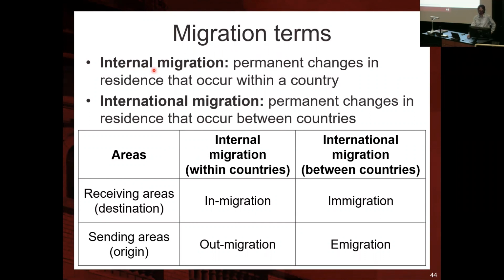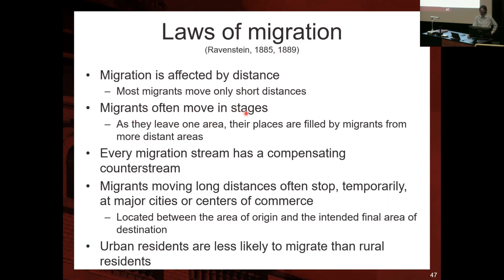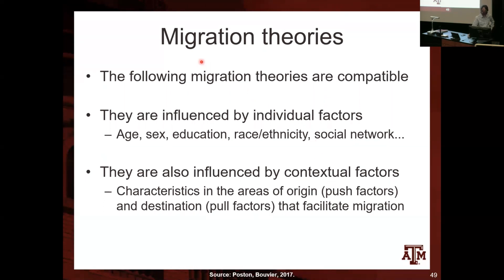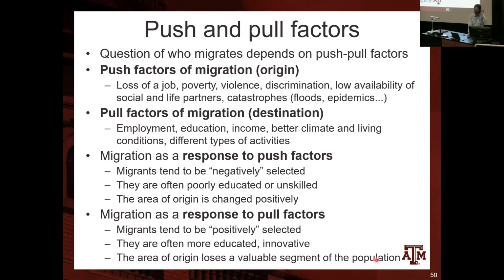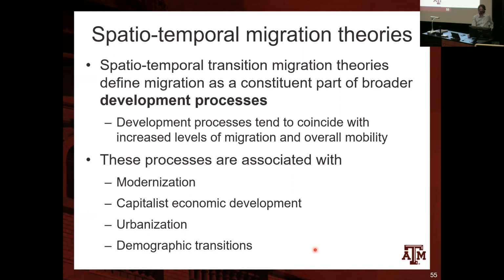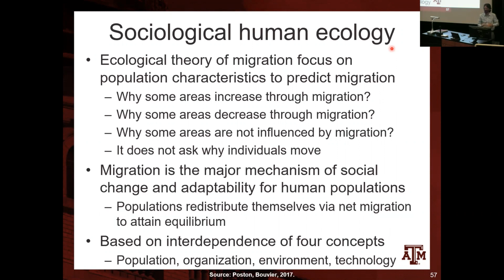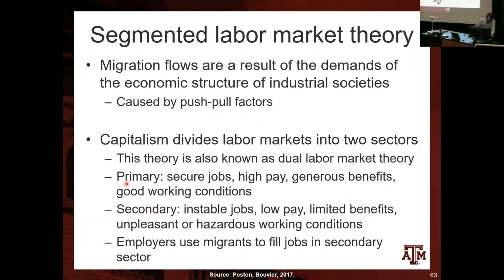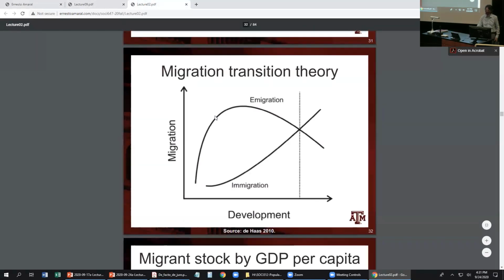Day 11. Theories of Demography (09/24/2020)